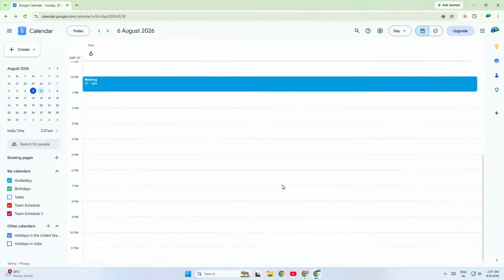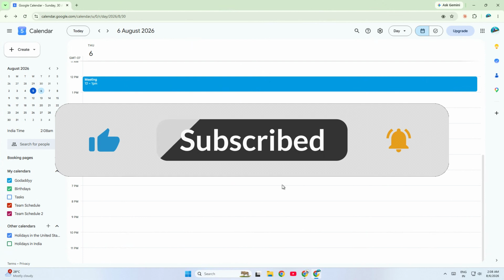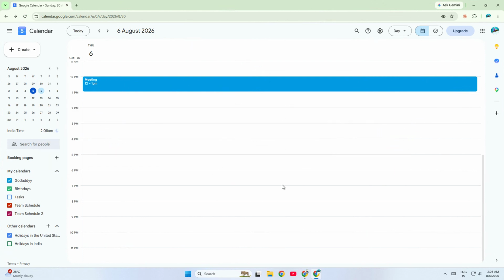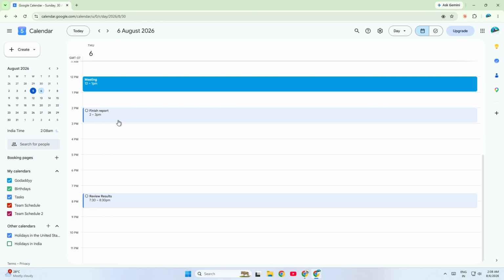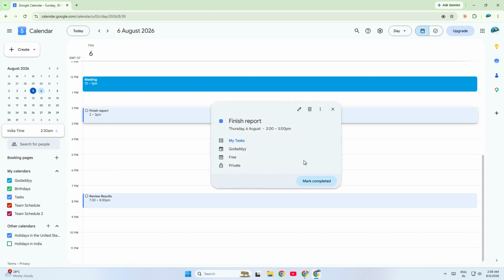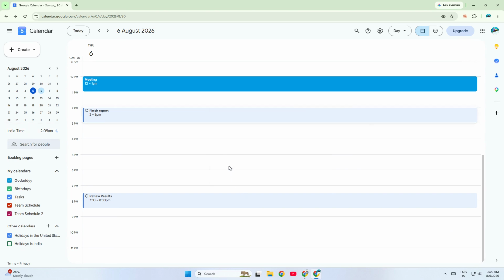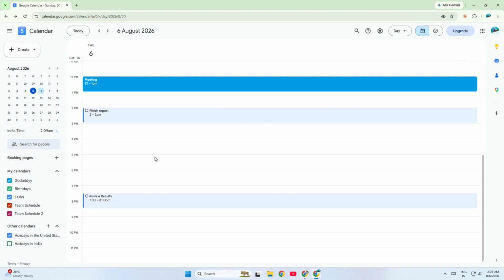How To See Your Tasks In Google Calendar (Easy Guide)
Learn how to see your tasks in Google Calendar in just a few simple steps. This tutorial shows you how to turn on Tasks from the left panel and open your task lists from the blue Tasks icon on the right.

🕚Timestamps:
0:00 Intro
0:19 Open Google Calendar
0:30 Find Tasks in My calendars
0:49 Check the Tasks box
1:08 Open the Tasks icon
1:28 View and manage your task lists
1:49 Outro

✍️What You'll Learn In This Video:
• How To See Tasks In Google Calendar
• How To Turn On Google Tasks In The Calendar Sidebar
• How To Open Your Task Lists From Google Calendar
• How To Manage Tasks And Events In One Place
• How To Use Google Calendar For Better Daily Organization

💡Pro Tips:
• Keep Tasks enabled so your to-dos appear alongside your events.
• Use the right-side Tasks panel to quickly review upcoming items.
• Color-code or organize tasks to make your schedule easier to scan.
• Refresh Calendar if Tasks does not appear immediately after enabling it.